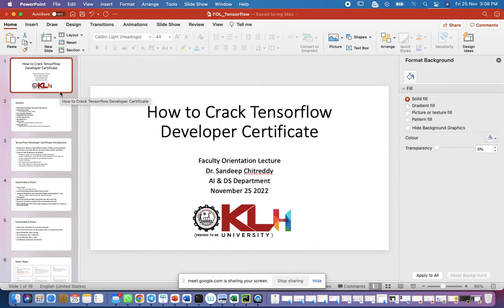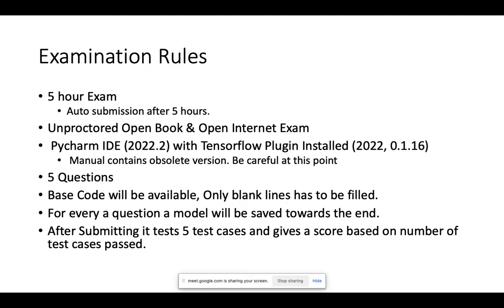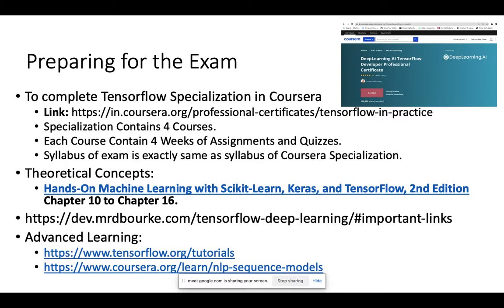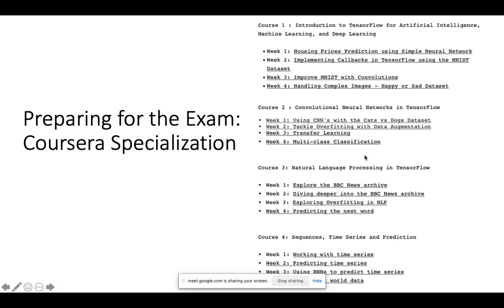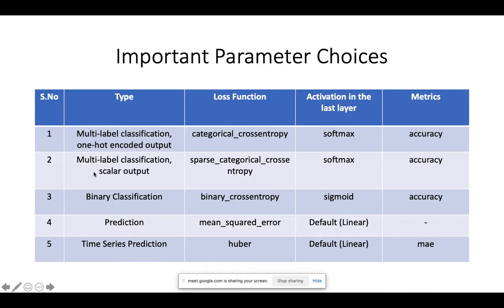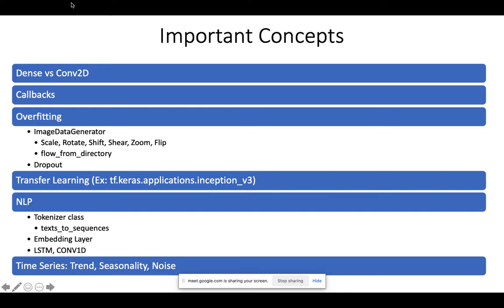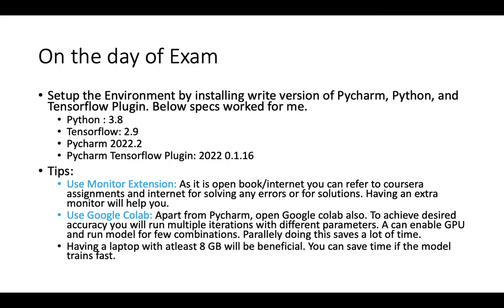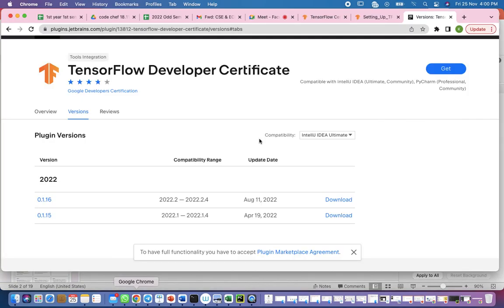How to Pass Tensorflow Developer Certificate Exam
Between 41:03 and 43:34 slide, Sequential (list) has been repeated twice. The third way of creating deep learning model can be seen in the Thumbnail of this video.